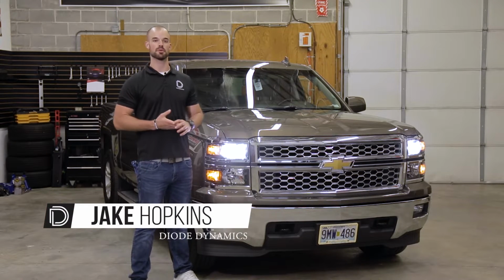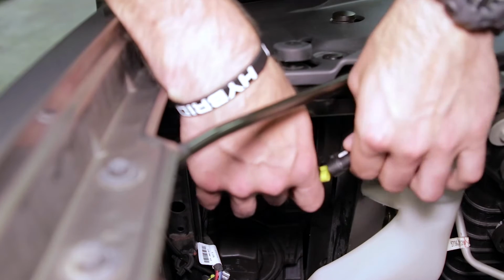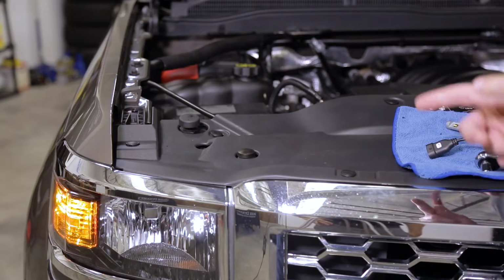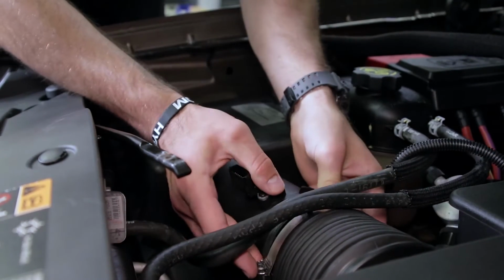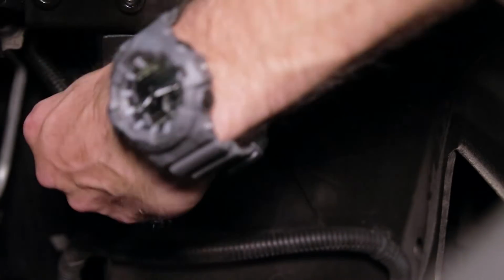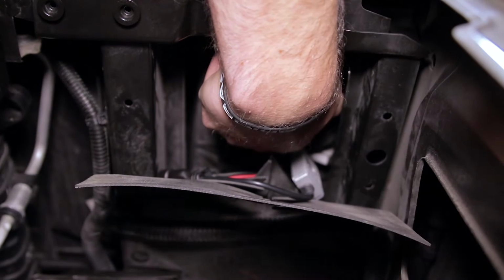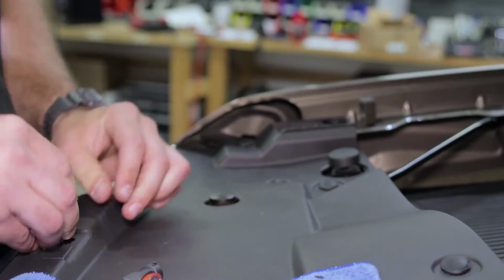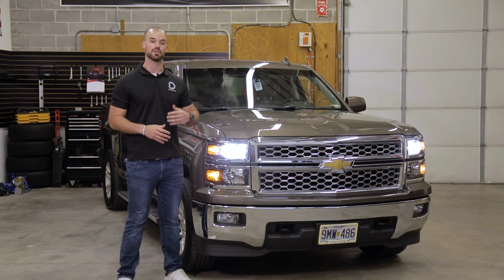How to Install 2014-2015 Chevrolet Silverado Headlight LEDs | Diode Dynamics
*This product is not DOT compliant for use in headlamps on public roads in the United States.

0:00 Introduction
Drivers Side Low Beam
0:14 Removing Factory Dust Cap
0:23 Disconnecting Factory Halogen Bulb
0:34 Installing SL1 LED Bulb
0:54 Re-Installing Factory Dust Cap
Passenger Side Low Beam
1:09 Removing Factory Trim
1:27 Removing Factory Airbox
2:09 Removing Factory Dust Cover
2:20 Removing Factory Dust Cap
2:26 Disconnecting Factory Halogen Bulb
2:40 Installing SL1 LED Bulb
2:58 Re-Installing Factory Dust Cap
3:03 Re-Installing Factory Dust Cover
3:08 Re-Installing Factory Airbox
3:26 Summary

This video highlights the easy installation steps of Diode Dynamics H11-size SL1 LED Low Beam Headlight Bulbs for the 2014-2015 Chevrolet Silverado. At 1,630 lab-verified lumens, these LED bulbs provide FAR better visibility than the Silverado's stock halogen headlights.

Thanks to the advanced optical design, SL1 LED Headlight Bulbs produce a clean, OEM-like beam pattern with NO added glare! Best of all, the SL1 is a 100% plug-and-play LED upgrade for the 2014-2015 Chevrolet Silverado.

Our SL1 LED Headlight Bulbs are proudly manufactured right here in the U.S.A, and backed with a 3-year worry-free warranty.

Products shown:
DD0217P